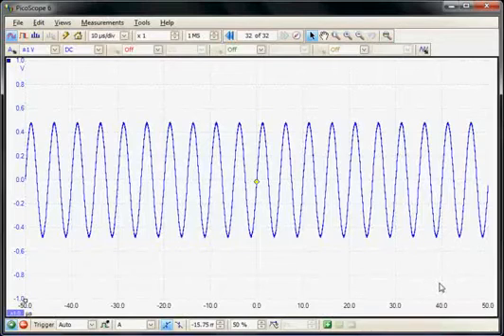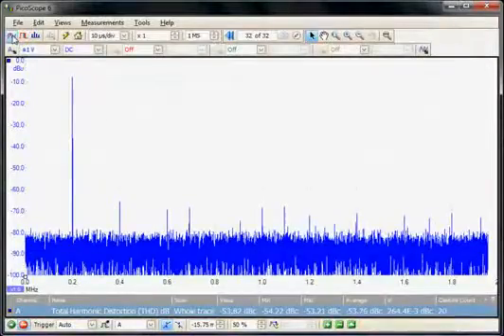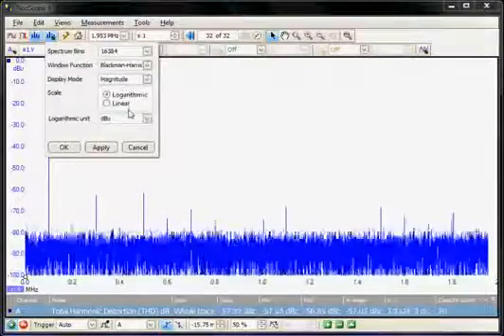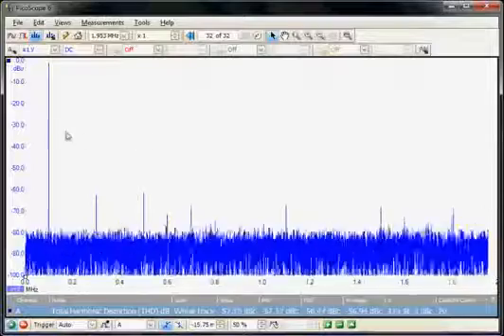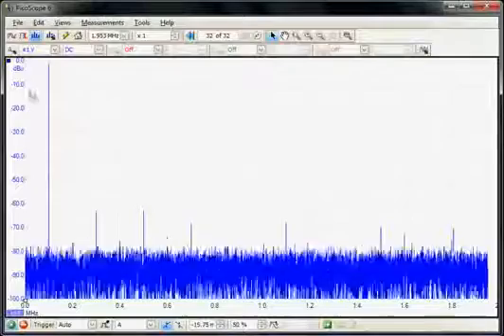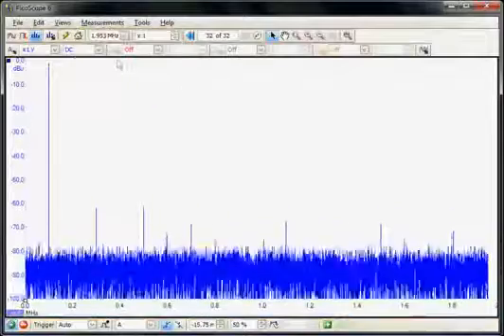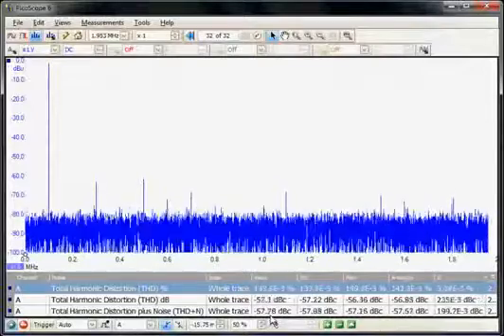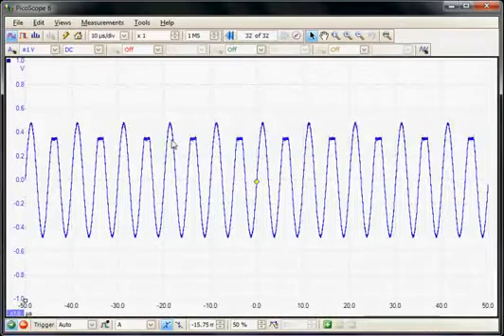참존 미래스코프, PC오실로스코프, PicoScope 6, Making SNR and THD Measurements (2-31)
PicoScope 6에서 스펙트럼 모드에서 사인파의 THD 및 SNR 측정을 수행하는 방법을 설명하는 짧은 비디오

1.Pico Technology사의 PC Oscilloscope 소프트웨어
2.캠브리지에서 만들었습니다.
3.넓은 PC 화면에 풍덩(Save time, sweat and money).